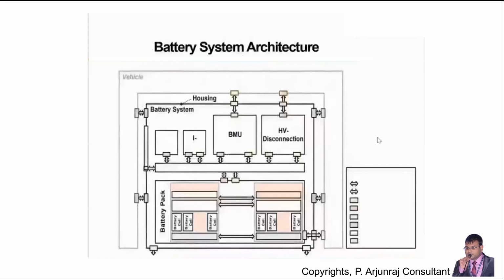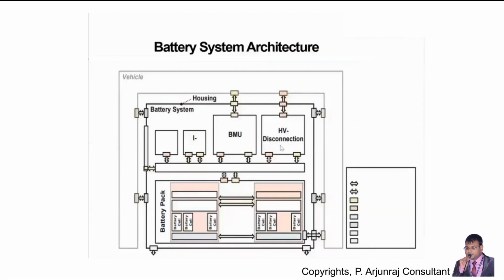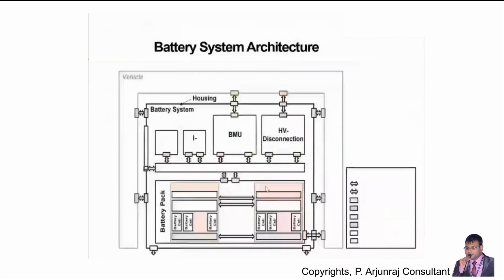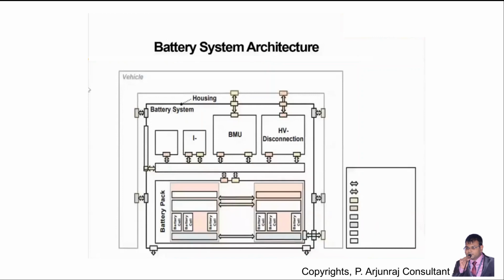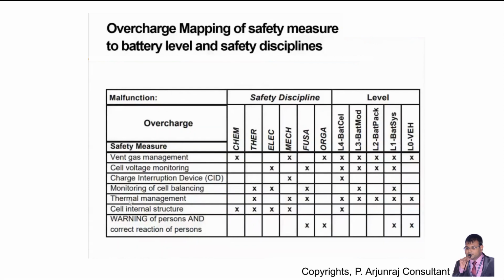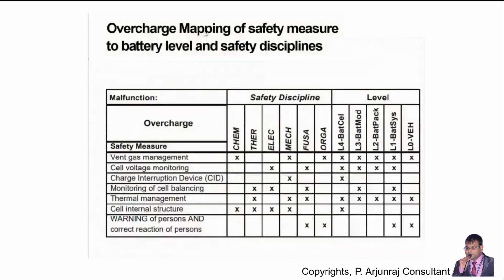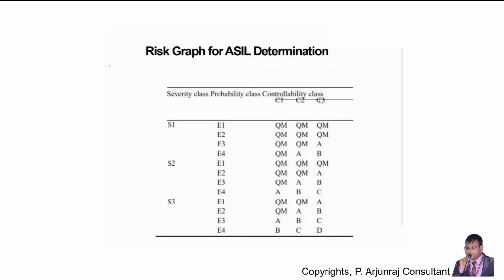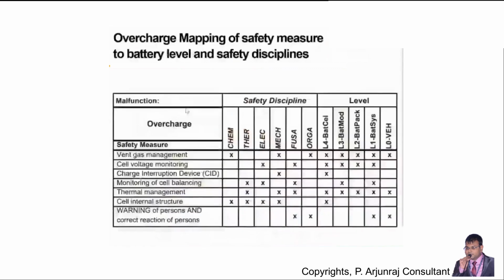Battery System Architecture and Safety Measures by P.Arjunraj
This seminar is about Battery System Architecture and Safety Measures by P.Arjunraj